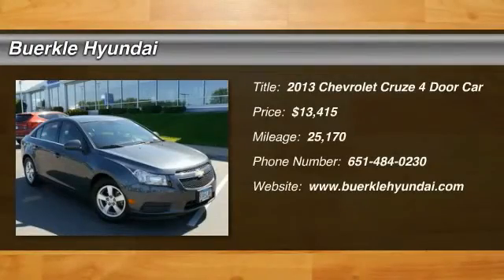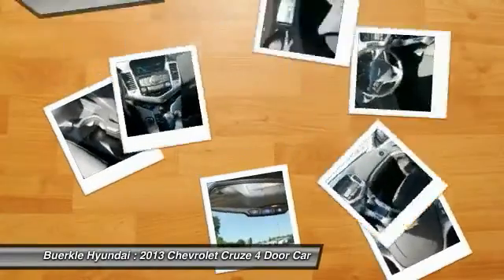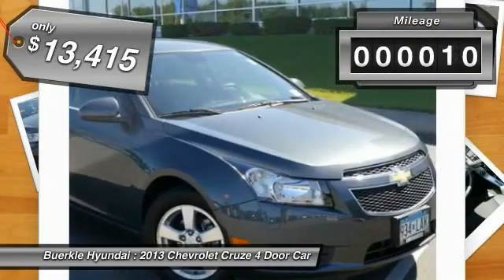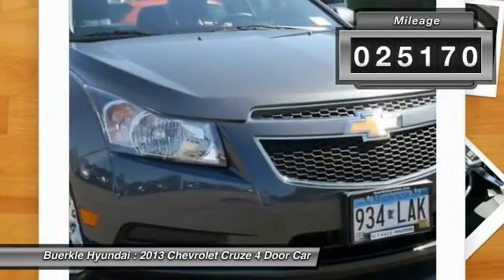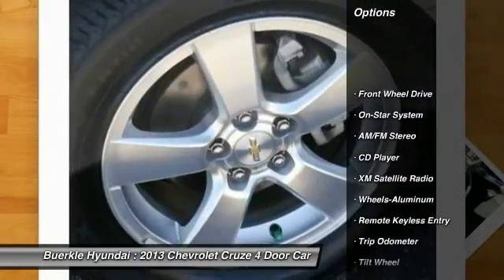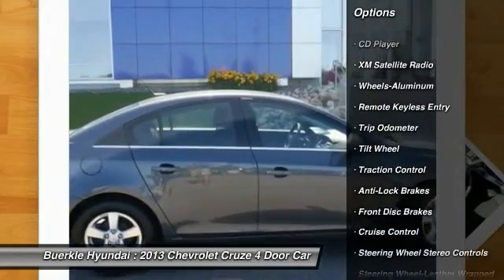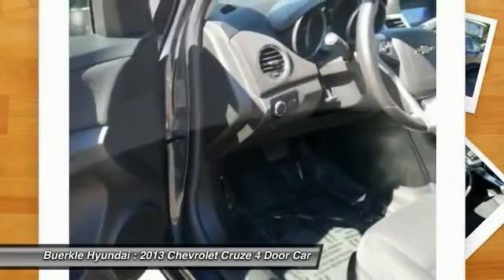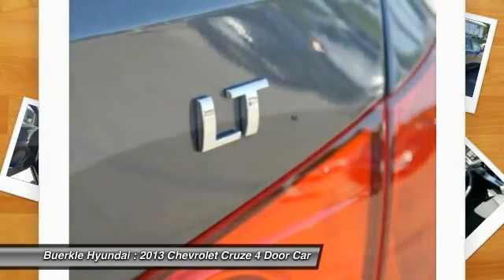2013 Chevrolet Cruze Saint Paul, White Bear Lake, Minneapolis, Inver Grove Heights MN P46315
Buerkle Hyundai
3350 Highway 61 North

Buerkle Hyundai
3350 Highway 61 North

Turbocharged! Car buying made easy! If you demand the best, this wonderful 2013 Chevrolet Cruze is the car for you. This is where form meets function. Consumer Guide praises Cruze for its front seat comfort and quietness. Buerkle--- A Better Way to Buy!